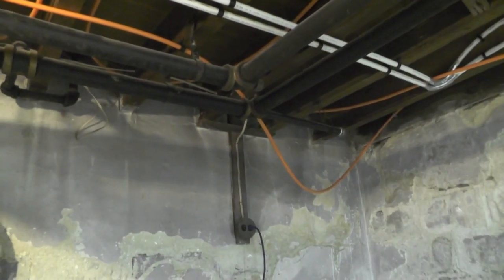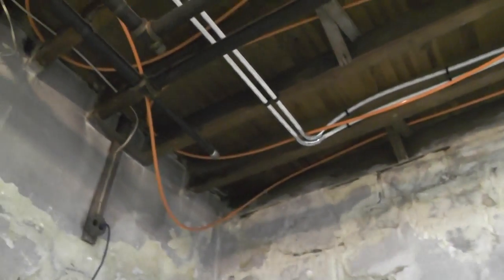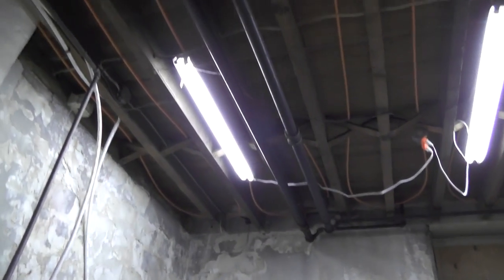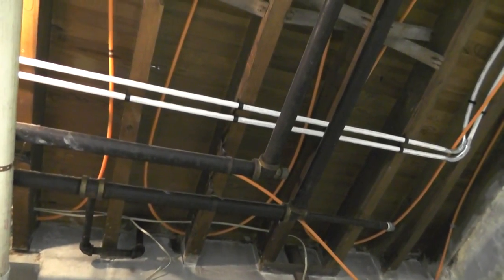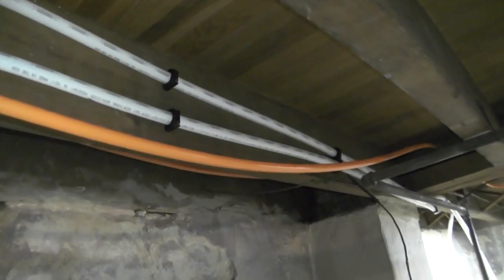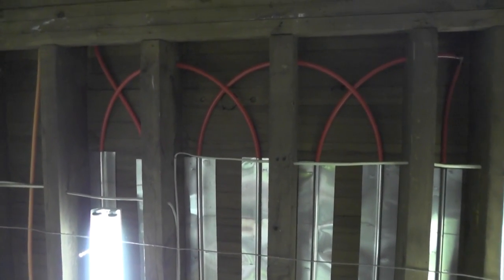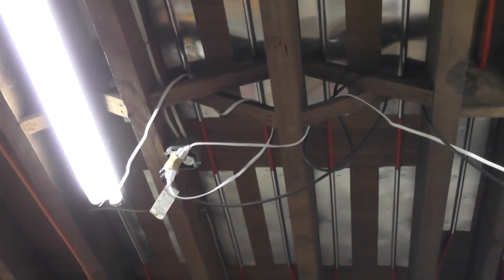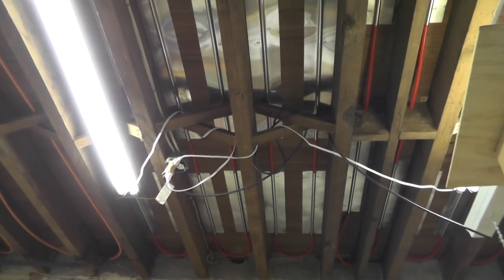How not to install Hydronic Radiant Floor Heating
00963 How not to install Hydronic Radiant Floor Heating - I have been installing a radiant floor heating system in my house for about the past two months, and I've learned a few very valuable lessons along the way. Here is a video describing two ways that i tried to install the pex tubing under the floors of my house, which describe one way to definitely not install pex and one way that is the recommended way. of course, the correct way to install pex actually does work, and does help to heat the rooms above.

since i made this video, I've made several modifications to this hydronic radiant floor heating system. check out my you tube channel for other radiant floor heating videos and updates to this video.